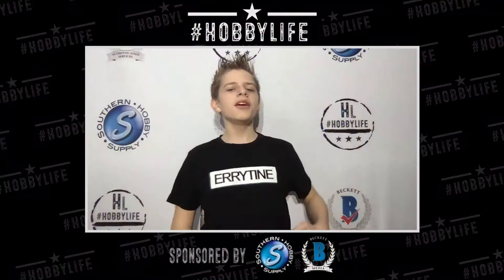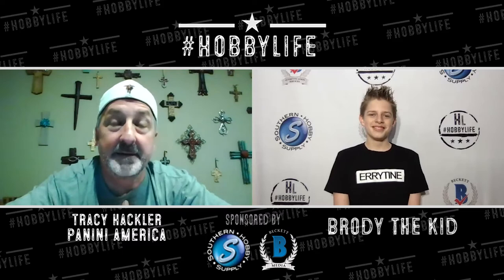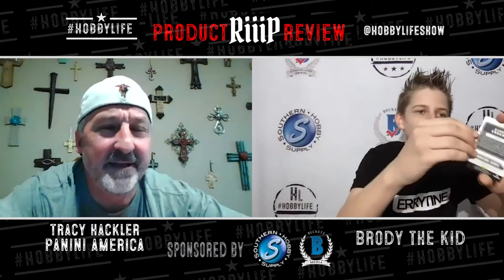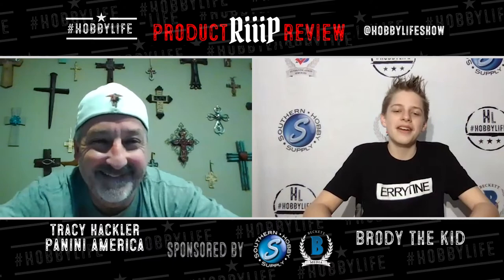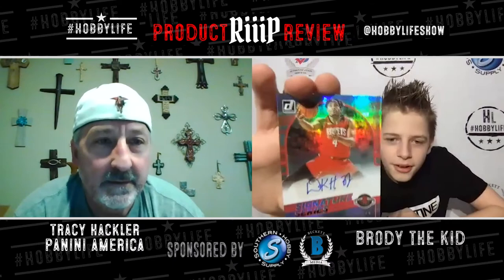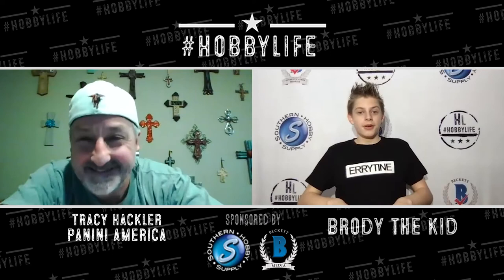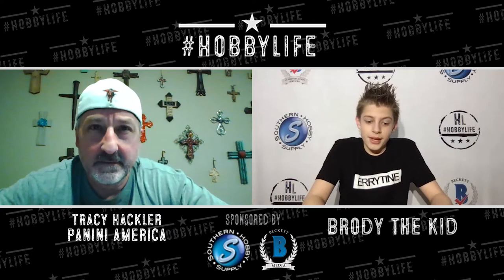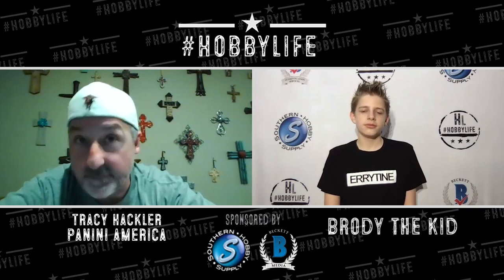HOBBYLife Show Episode 31 Panini Tracy Hackler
⭐️Special Guest from Panini Tracy Hackler
⭐️HUGE Panini PRIZE
⭐️Product Riiip Review
⭐️ Win cards in the Live Chat!!!

Do you Collect cards? Is your hobby THEHobby?
HOBBYLife is for you!

Product Riiip Reviews
Hobby Week 1,2,3

⭐️JOIN THE LIVE CHAT DURING THE PREMIERE TO WIN PRIZES!⭐️

Follow HOBBYLife Show on Twitter and Instagram @ HOBBYLifeShow

Follow our host Brody The Kid
YouTube Brody The Kid
BrodyTheKid.com

LIVE CHAT Contest Rules
Must live in the United States
Prizes ay take 4-6 weeks to arrive.